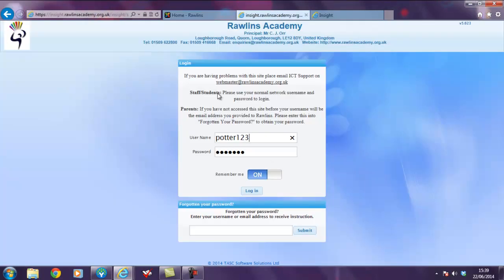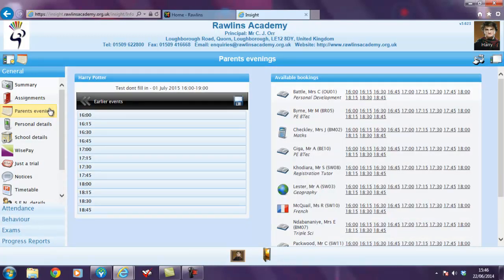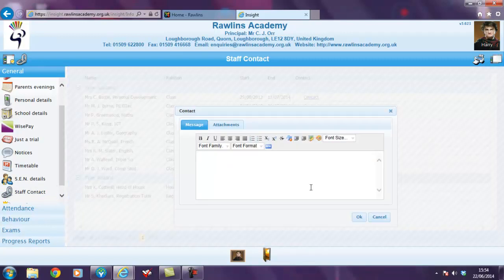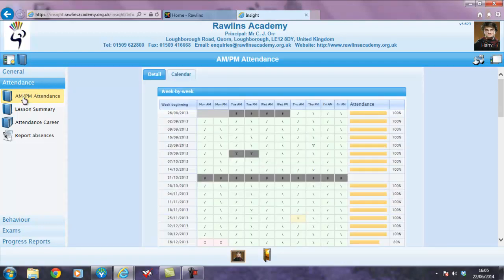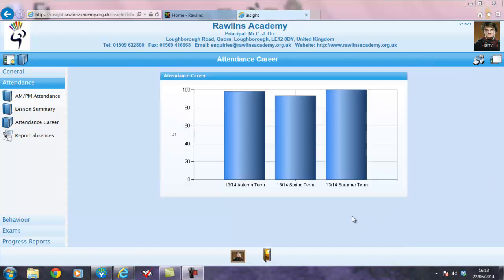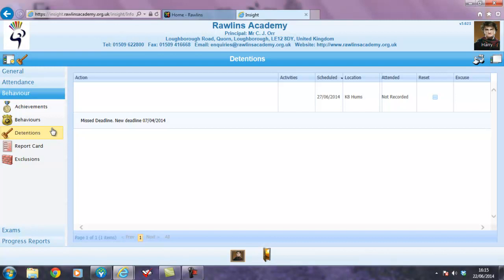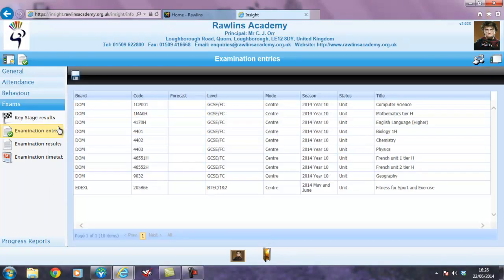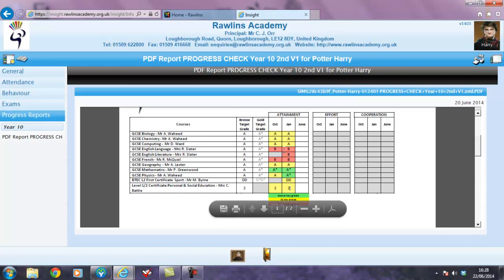Insight Video Parents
This is a video tutorial for parents of students at Rawlins Academy to help with using the Insight parent portal.